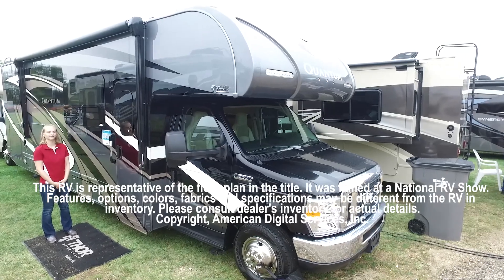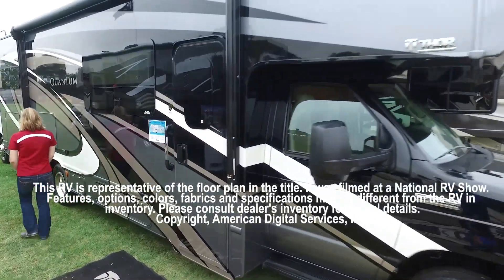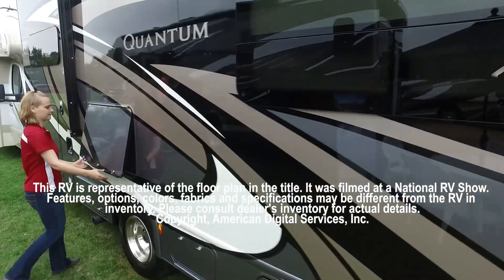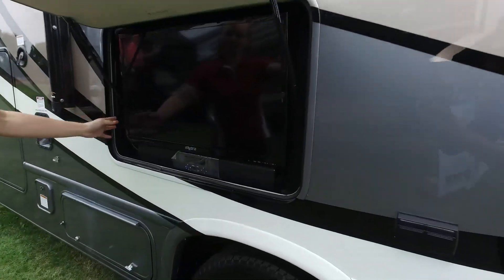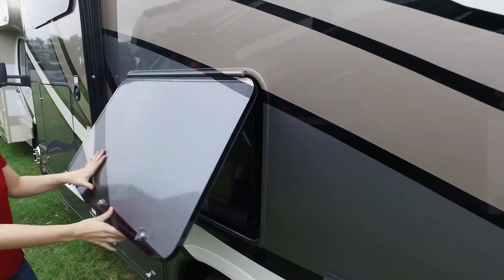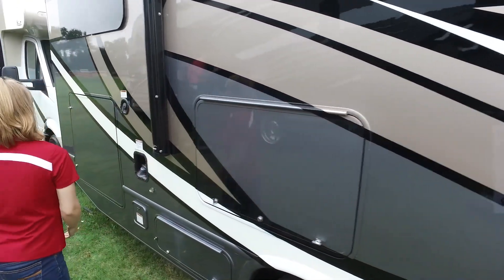2019 Thor Motor Coach-Quantum-PD31